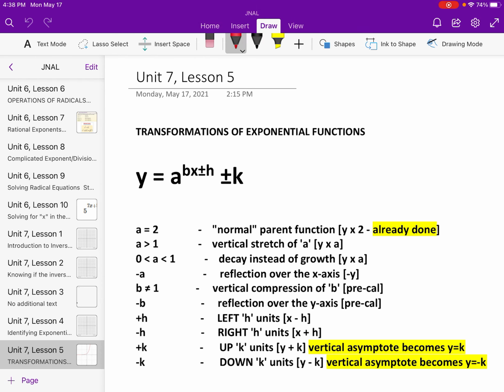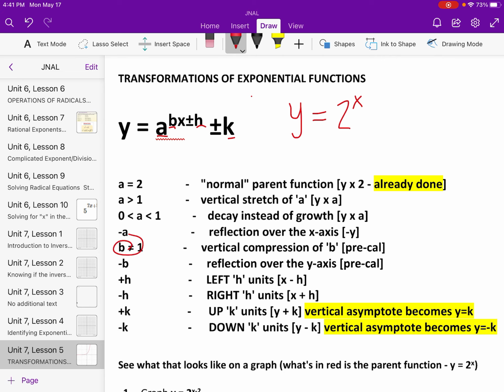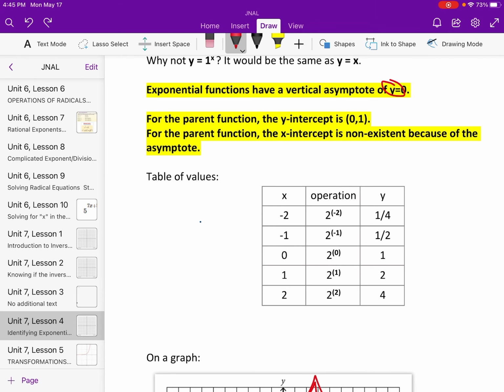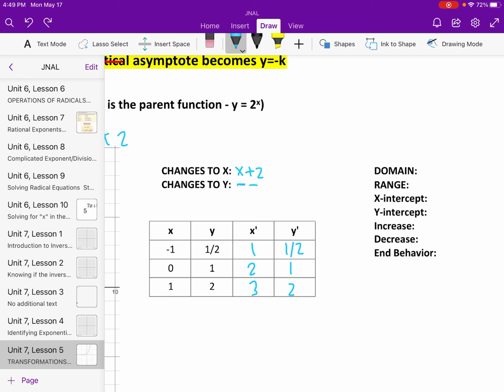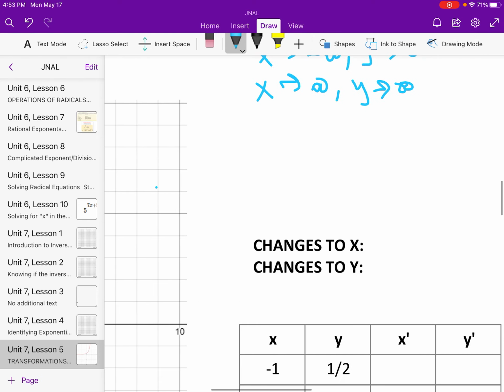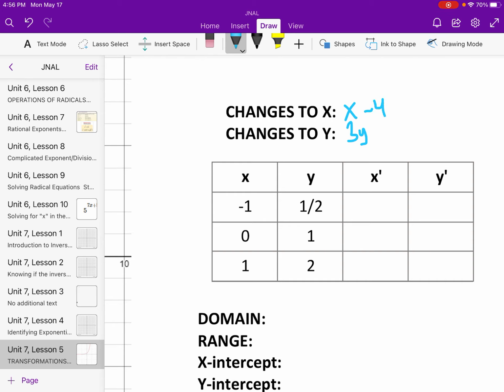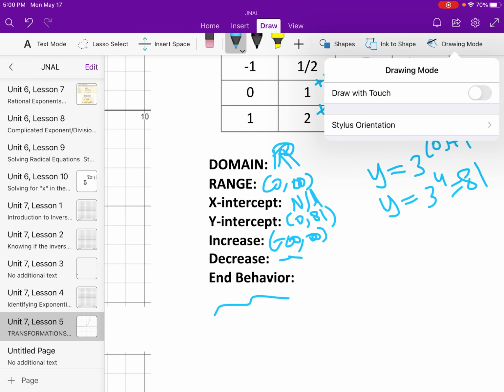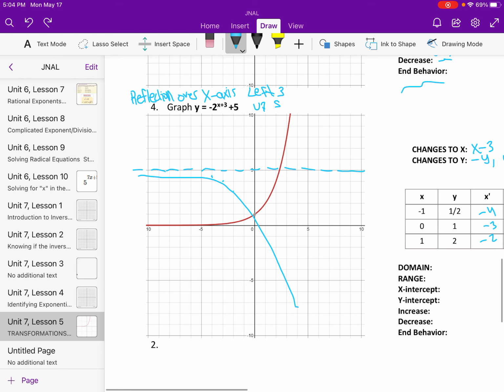JNAL ALG2: Unit 7 - Lesson 5: Transformations of Exponential Functions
18:17 - error, the correct function should be y= 3(2)^x+4